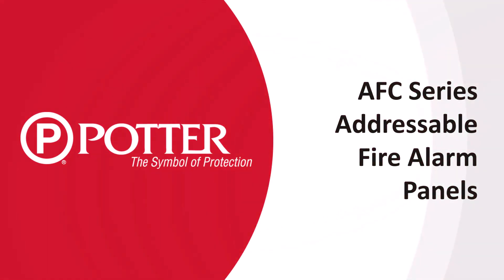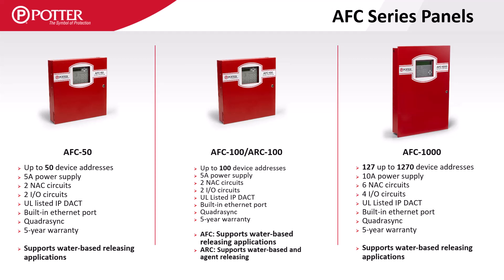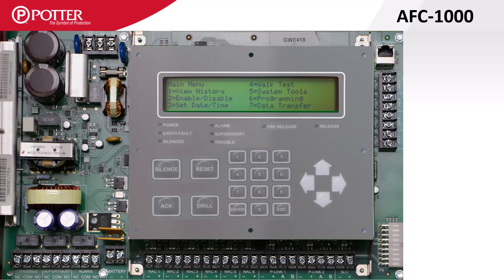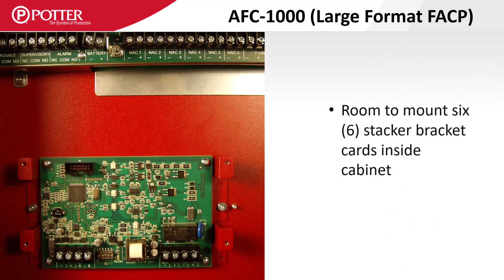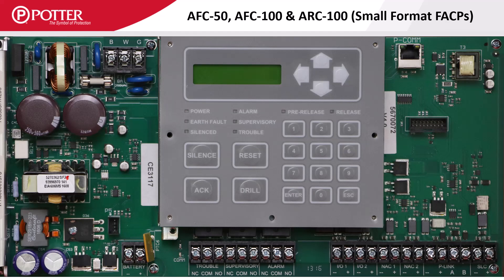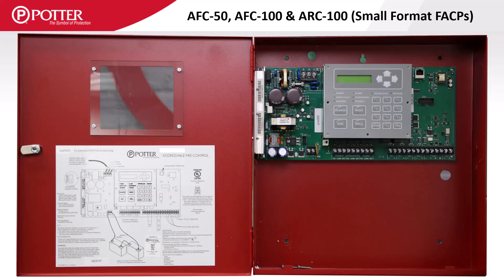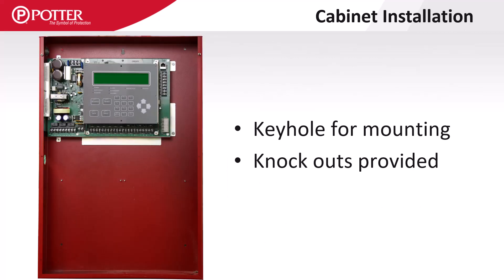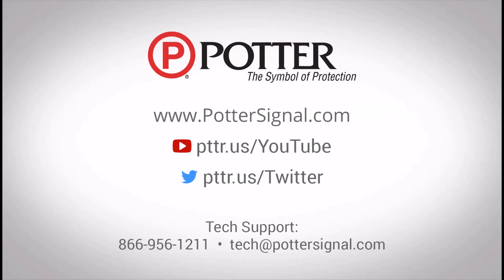AFC Series Hardware: Introduction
Overview of the AFC series control panels and some of the features.